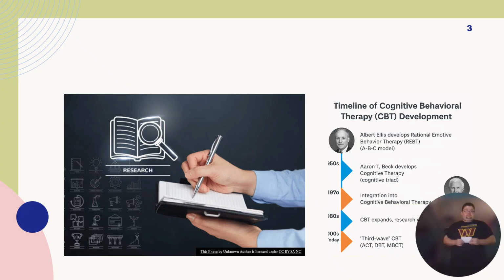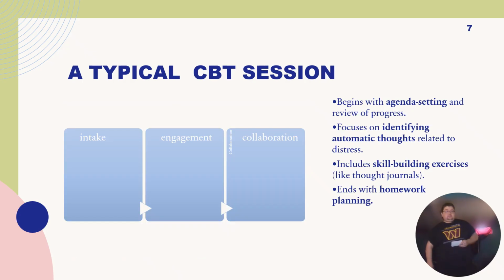Let’s Go Down Under!2